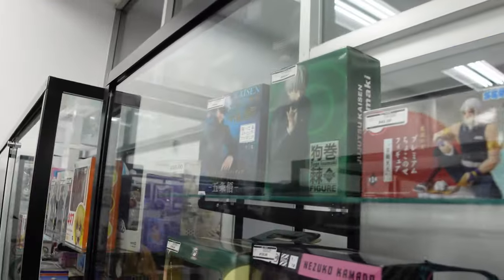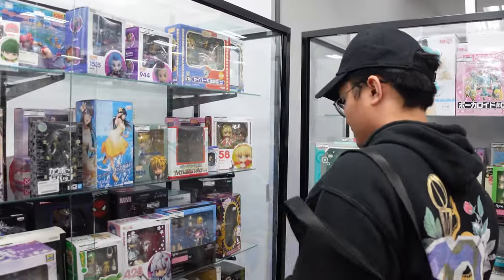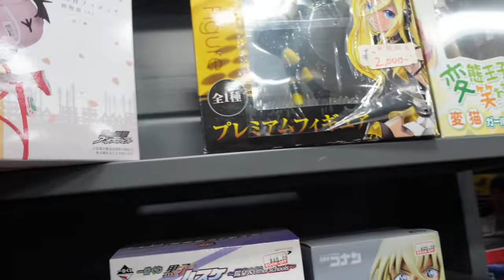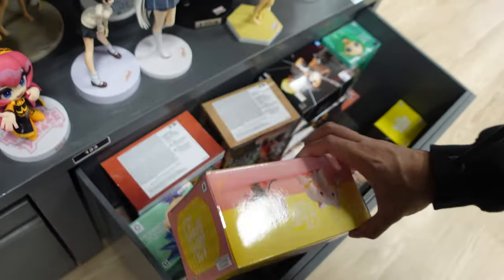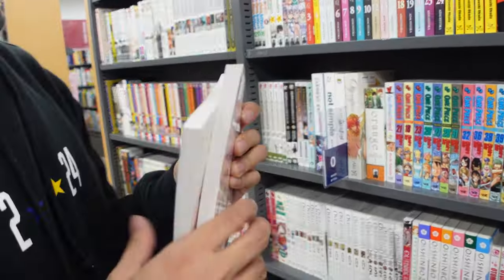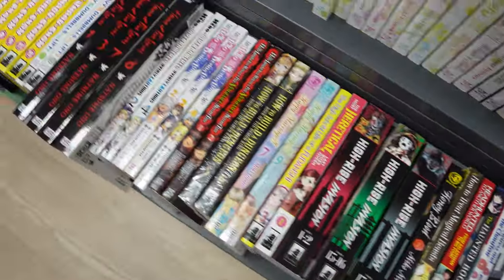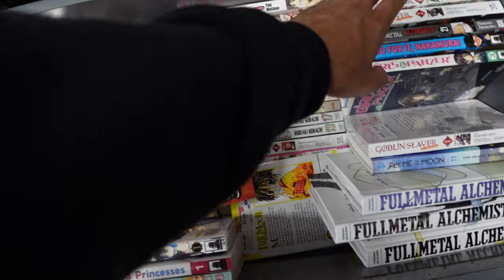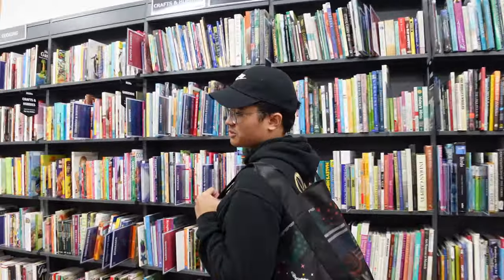This New Anime Store was INCREDIBLE! - Book-Off Riverside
first upload of the year, lets hope it's a great year! today i visited book off in riverside, one of the most well known used anime figure and manga stores in japan. the experience was great, and i would highly recommend going to this store!